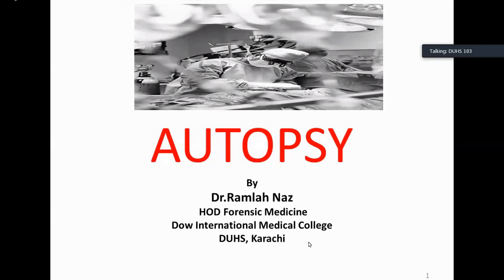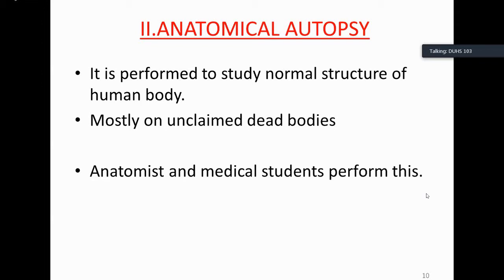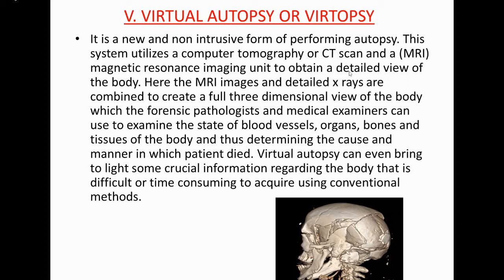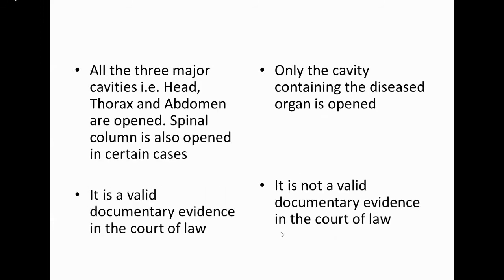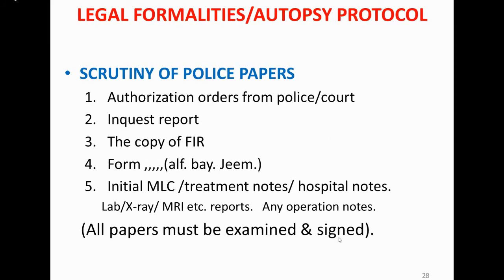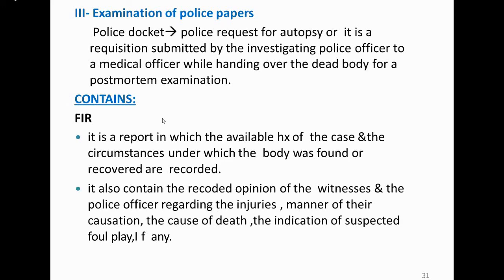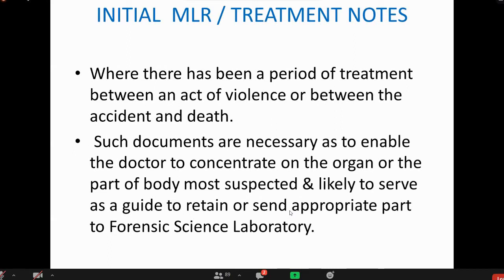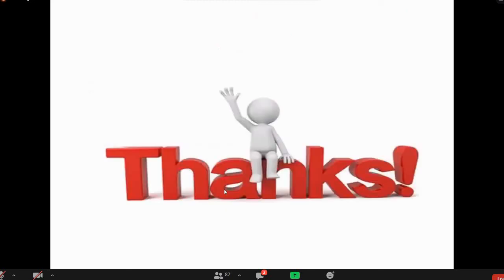Autopsy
Conducted on 13th April